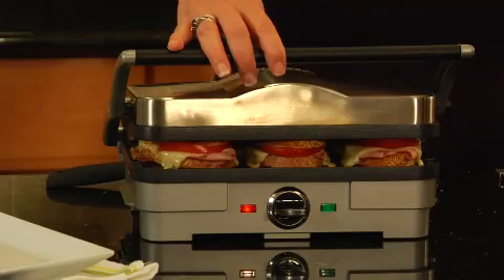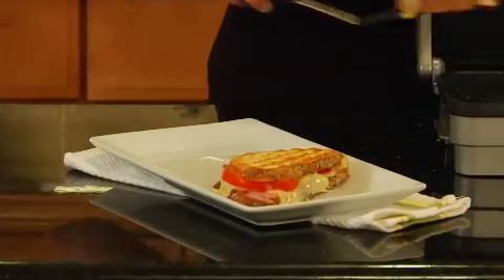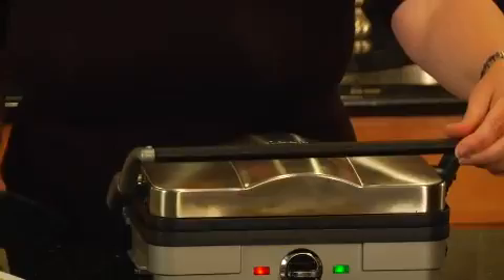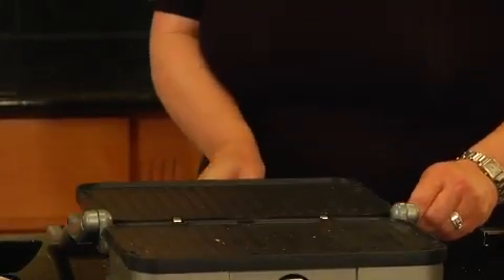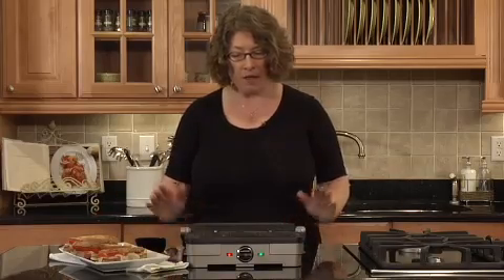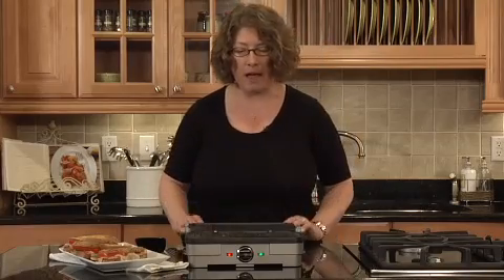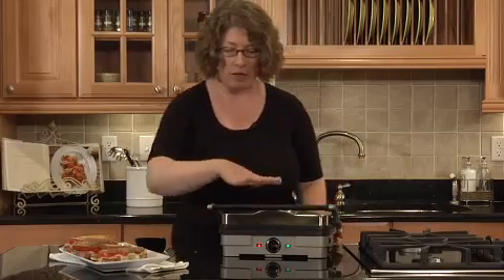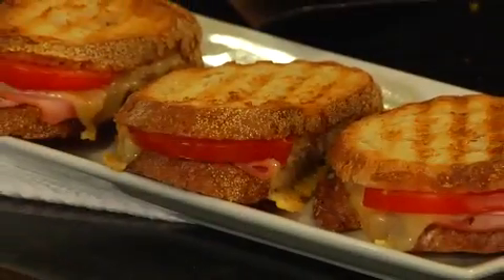Cuisinart GR 35 Griddler Compact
It's the hardest working kitchen appliance you've ever seen! The multipurpose Cuisinart® Griddler® Compact transforms with just a flip of the reversible plates. Start with bacon and eggs for breakfast, then a deliciously overstuffed panini for lunch, and finally chicken or burgers on the grill for dinner -- this little powerhouse handles it all!